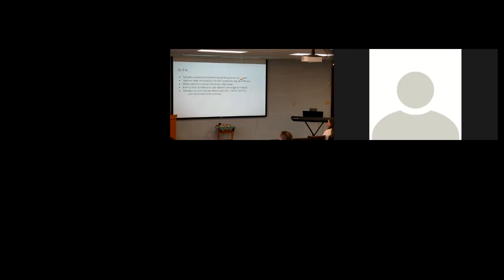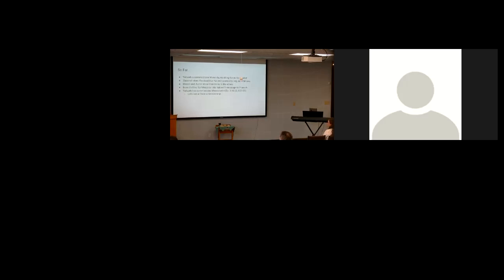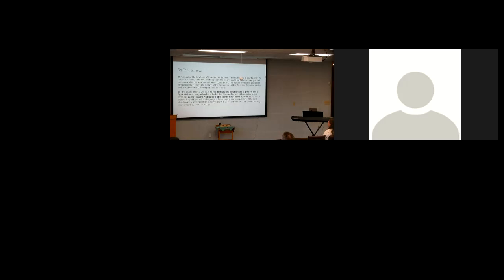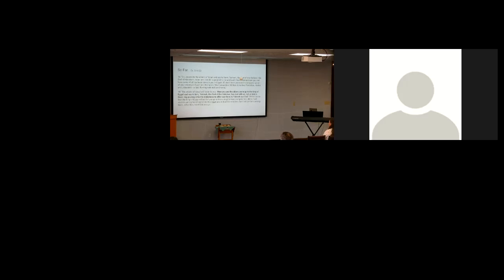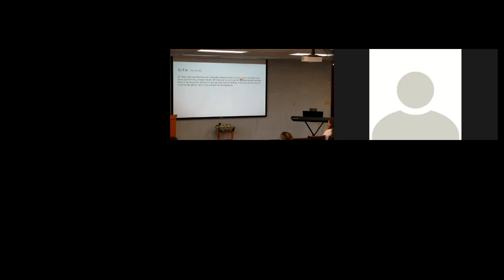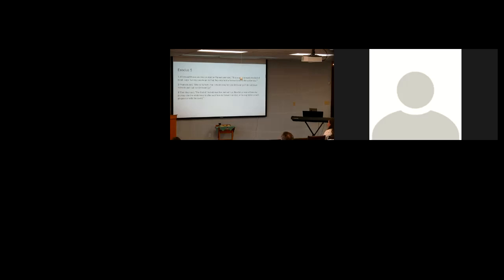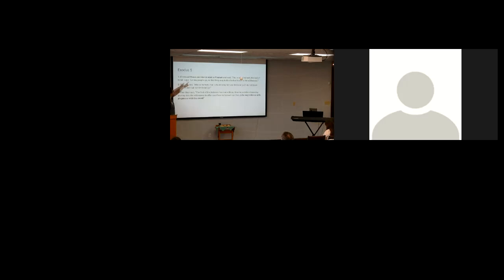Exodus 5: Yahweh's Messenger